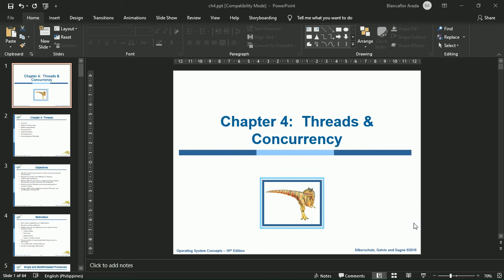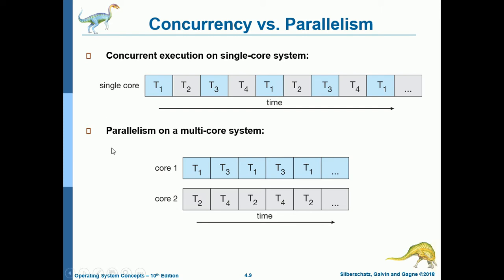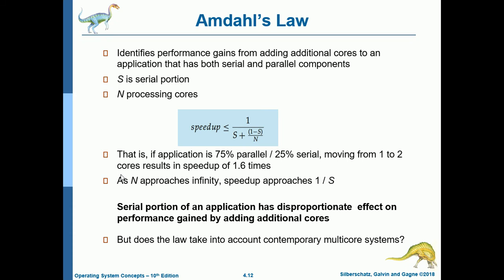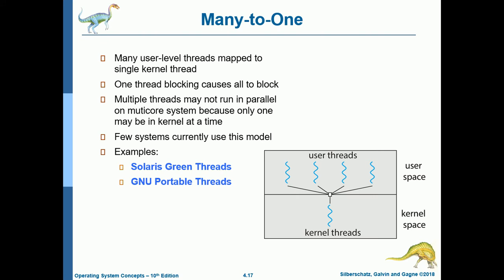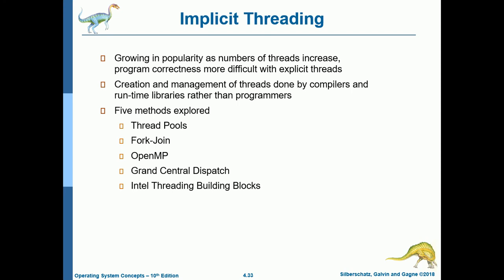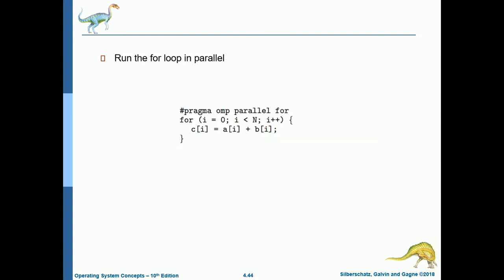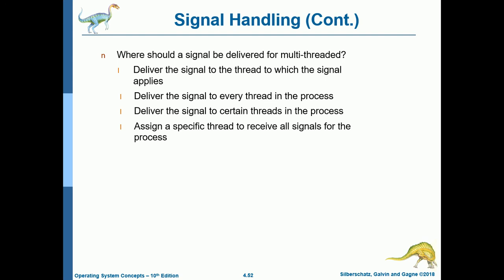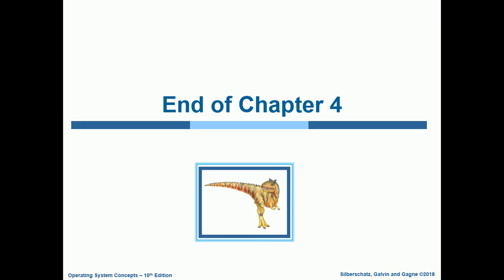[OPERATING SYSTEMS] 4 - Threads & Concurrency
Fourth of the Operating Systems Lecture Series